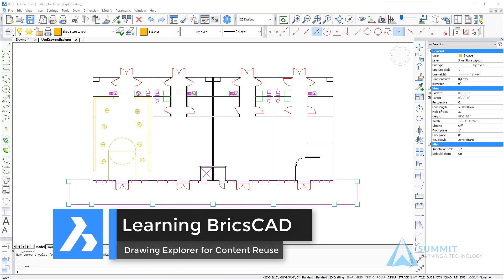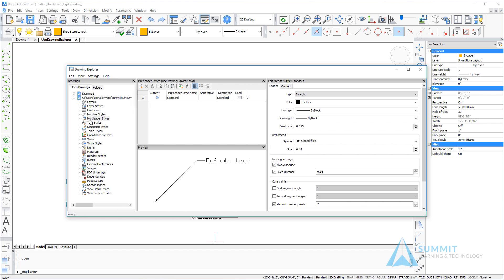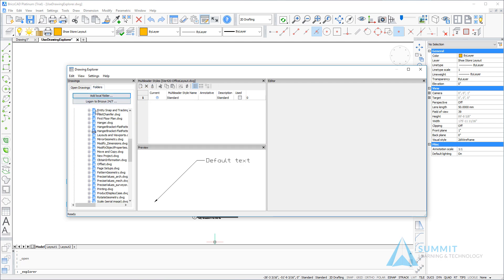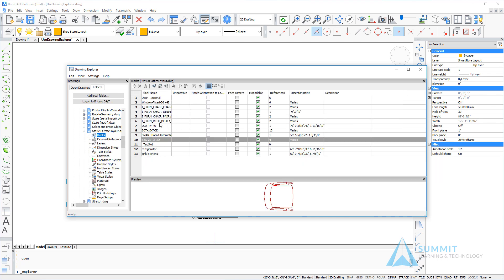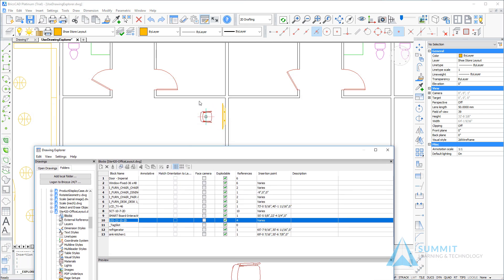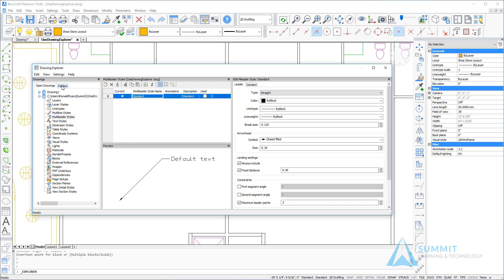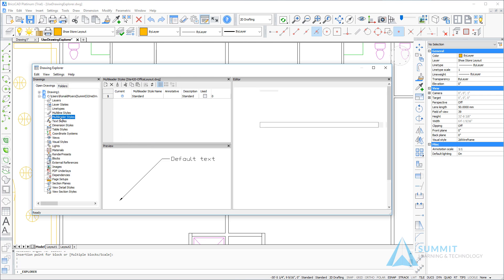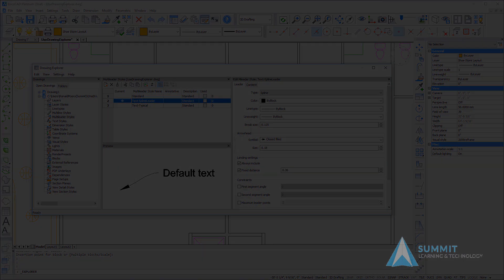Drawing Explorer - BricsCAD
Using the Drawing Explorer for Content Reuse

After completing this video, you will be able to:
• Import data or drawings into another drawing